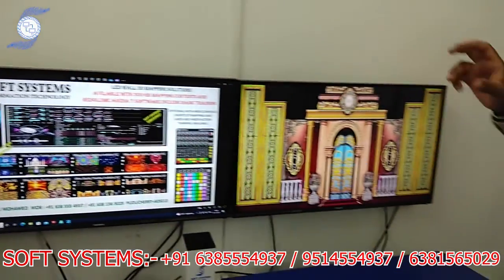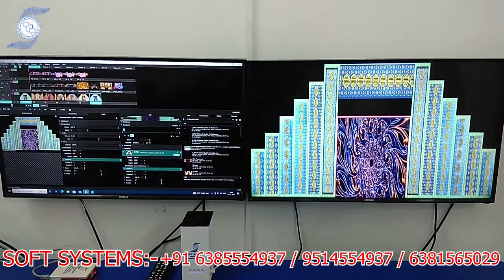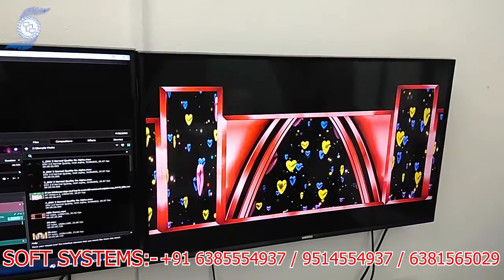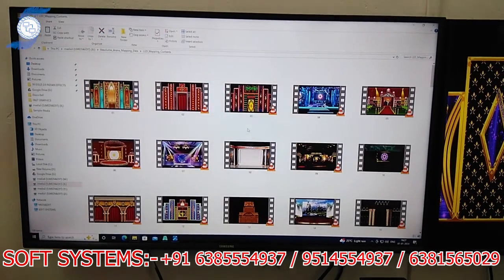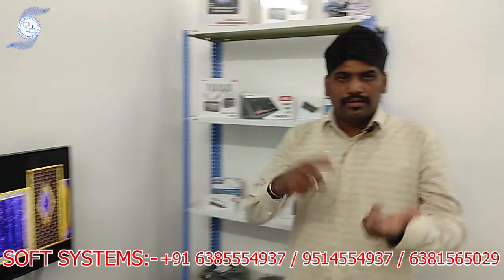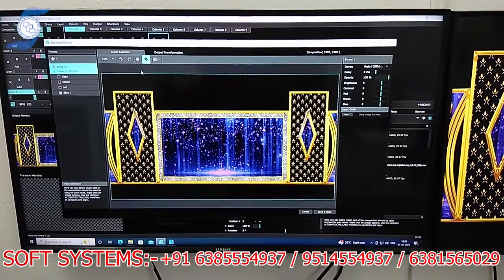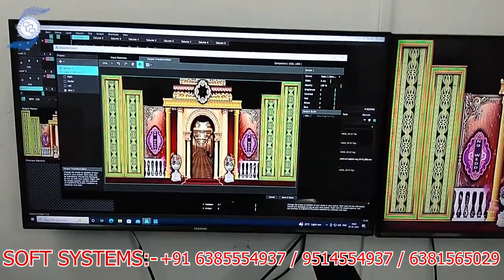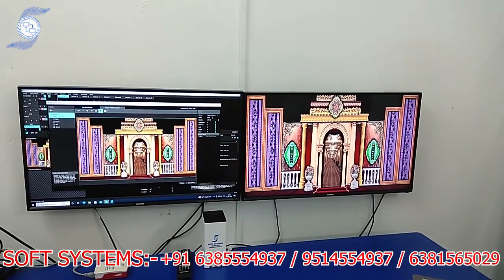RESOLUME ARENA 7 SOFTWARE WITH 300GB MAPPING CONTENTS AND INCLUDE BASIC TRAINING